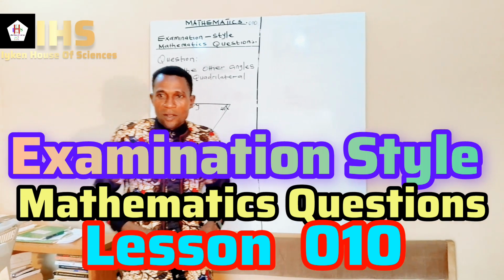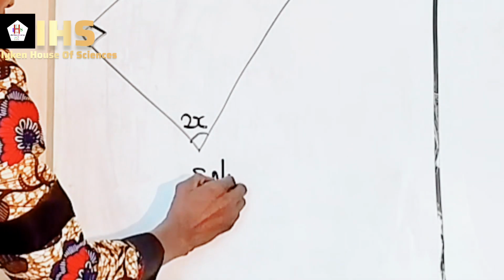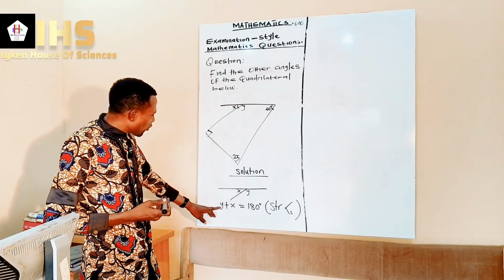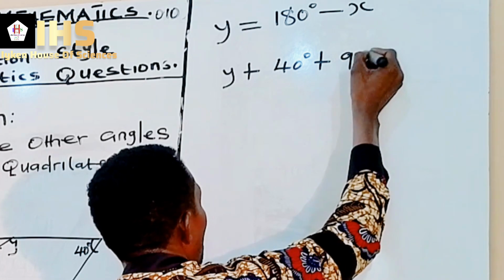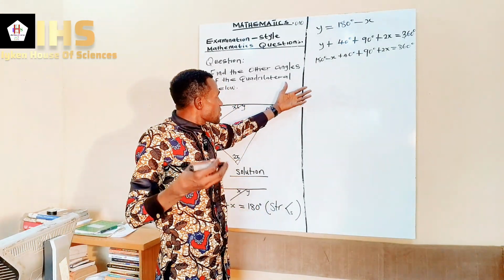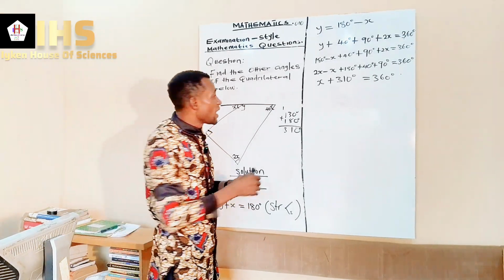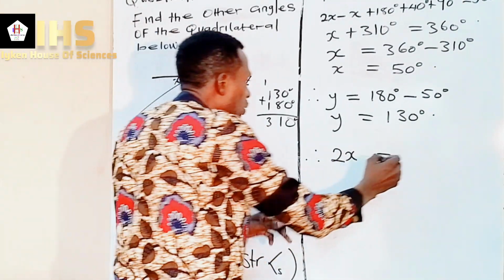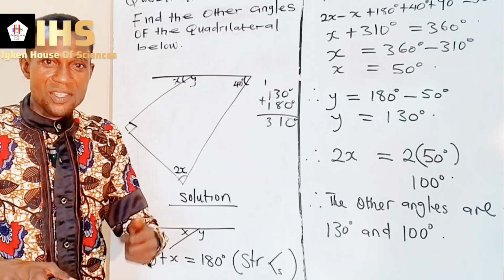IHS MATHS EXAMINATION STYLE L-010